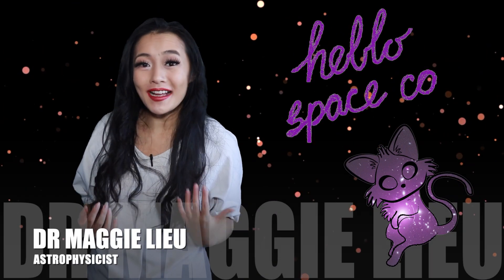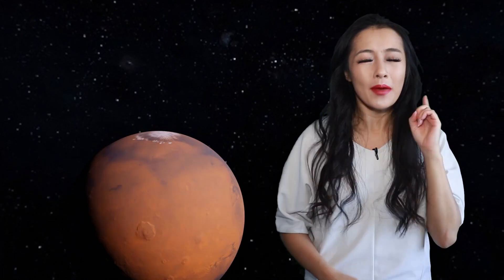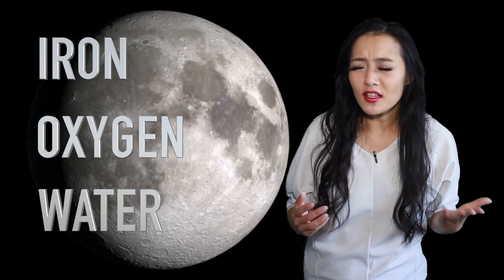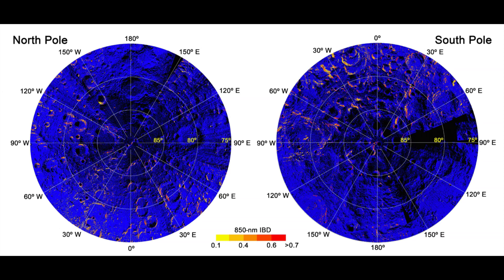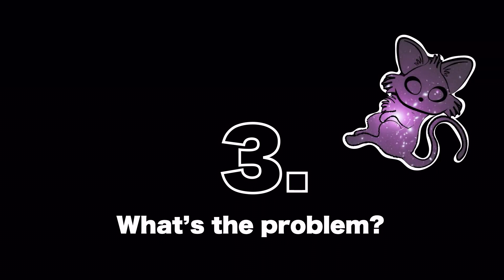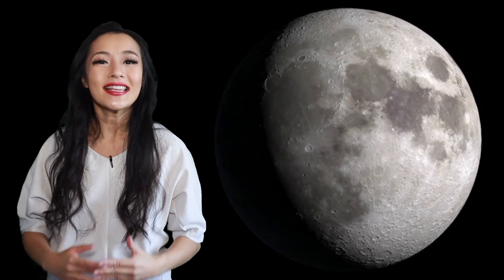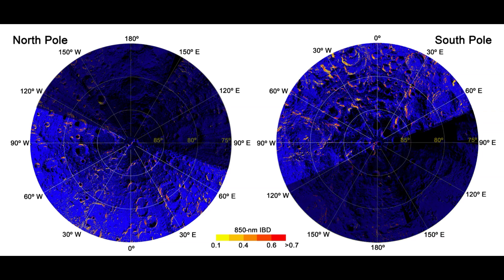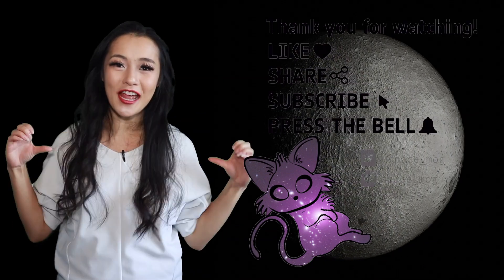The moon is rusting!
In this week's video, I talk about a new science result that suggests the Moon is rusting because of the Earth!